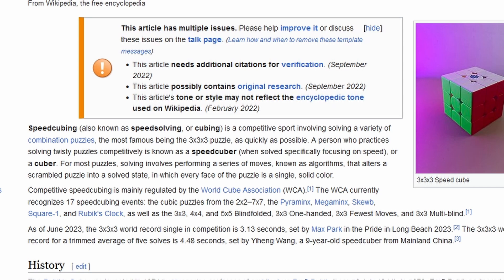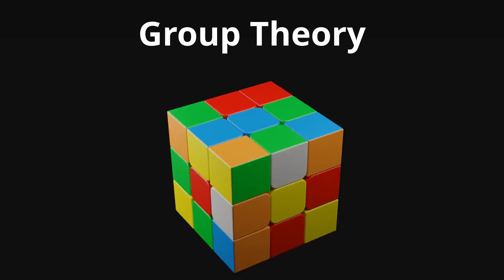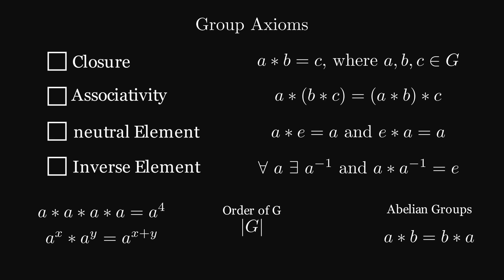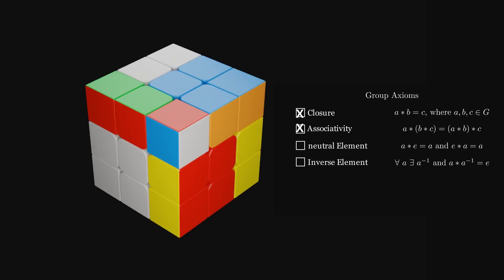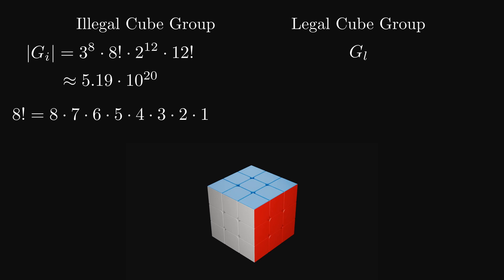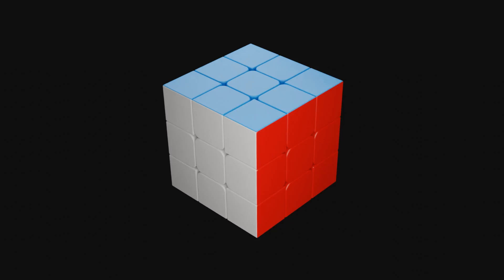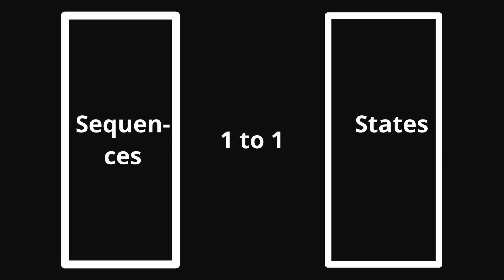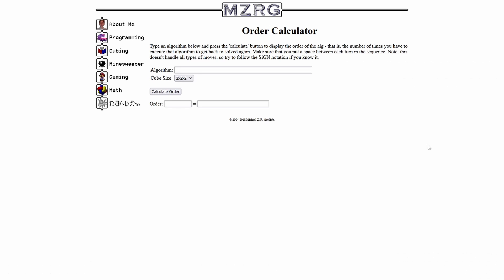The most famous Group ever, the Rubik's Cube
The Rubik's Cube is one of the most sold toys in the whole world. It is known for it's complexity and the challenge that it provides. This video takes a look at the Rubik's Cube from a more mathematical perspective (Group Theory) and explores some of the Cube's features.

A HUGE thank you to my friend who made the Rubik's Cube animations. They are awesome!
The video is part of the SoME3 contest by 3b1b.

Please don't send hate towards the fake tutorials and stay polite, but inform other viewers of the lie they tell.

I don't know why background-color inconsistencies and the sometimes flashing screen happen, but found no way to fix them, sorry :/

Time Stamps:

0:00 - Intro
0:36 - The Rubik's Cube and Turn Metrics
2:07 - Group Theory
7:23 - The Order of the Cube Group
10:23 - Move Sequences
14:53 - Outro